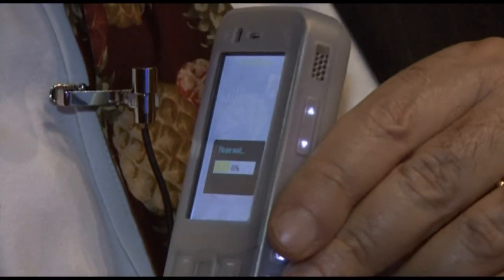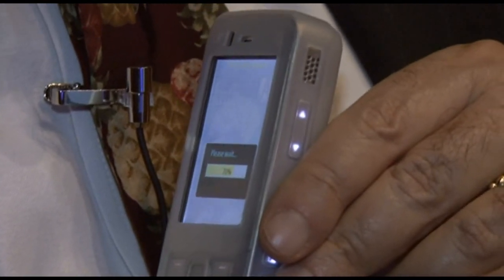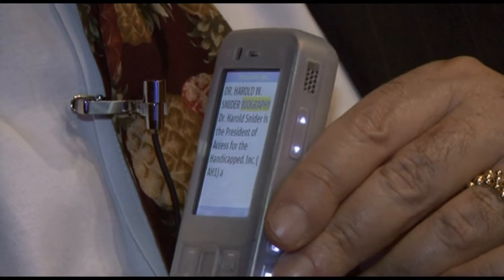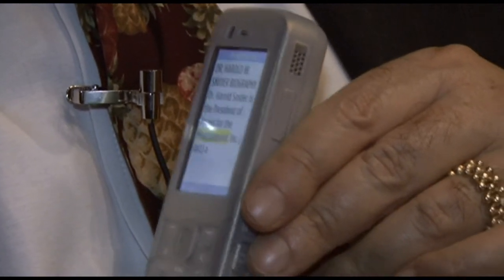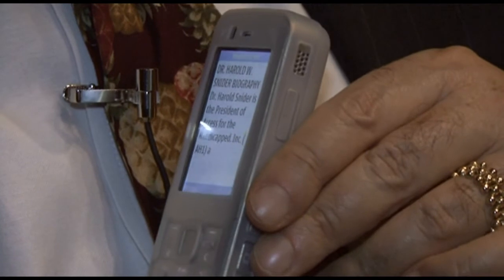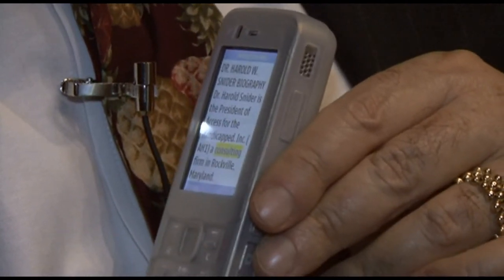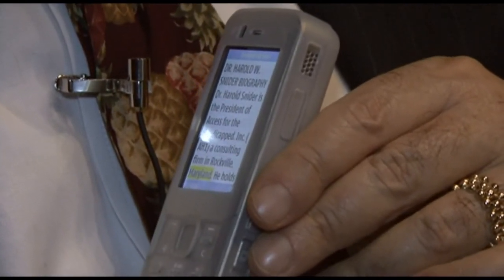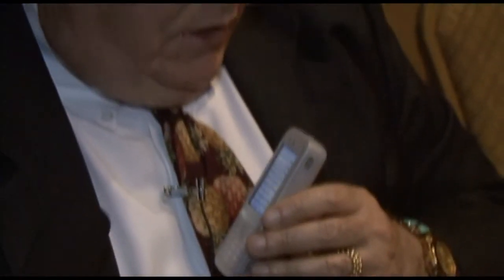Harold Snider Discusses ICT for Persons with Disabilies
On June 26, 2009, the world lost one of the most prominent and powerful advocates for the rights of the blind - Dr. Harold Snider In his remarkable life, Snider became the first blind student in the USA to graduate from public school and in 1978, he started Access for the Handicapped, a Washington, D.C.-based consulting company for guidance on policy, technology and resources for people with disabilities.

ictQATAR had the great privilege to interview Dr. Snider shortly before he passed away at the Gulf Disability Society Conference organized by Al Shaffalah Center. At the conference, which took place on May 12, 2009 in Doha, Dr. Snider shared some technology breakthroughs with the attendees that allow the visually impaired to read print text documents.